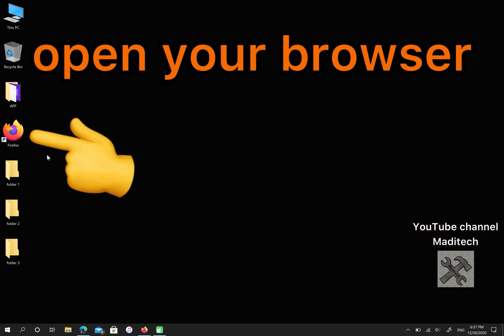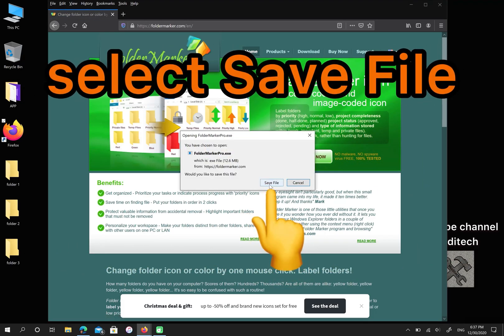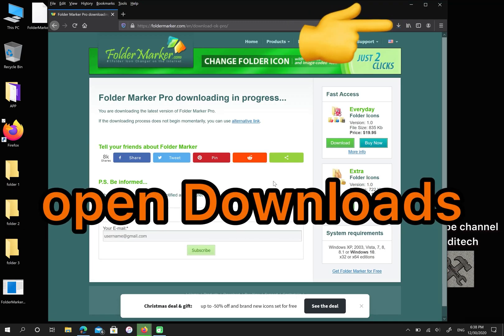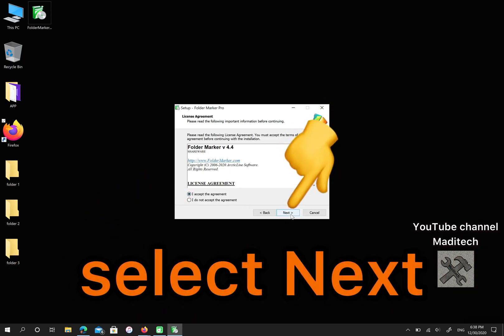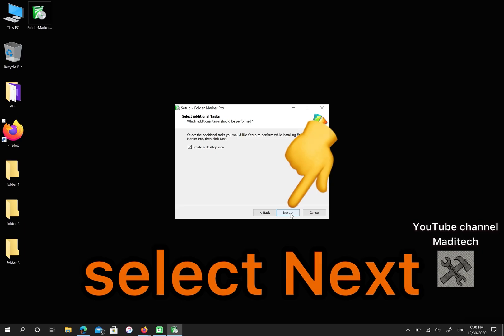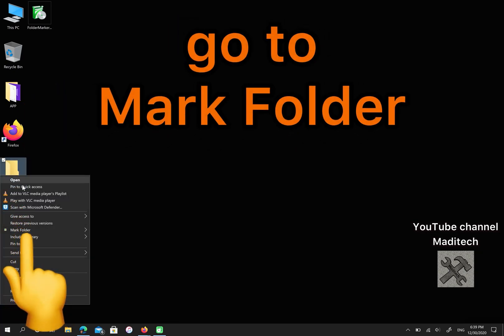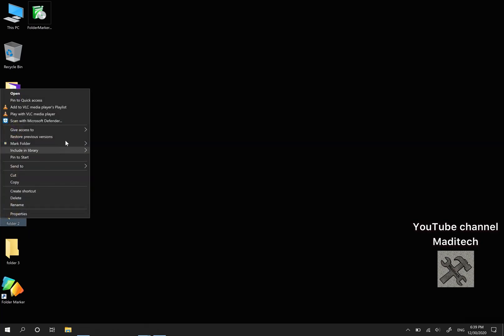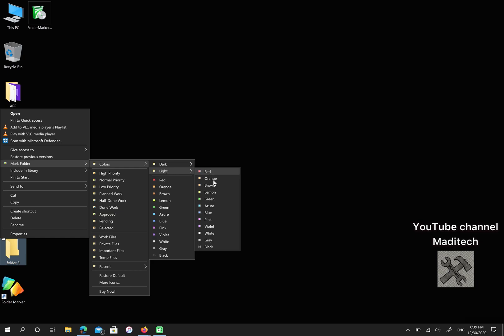How To Change Folder Color In Windows For Free - Folder Marker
If you are looking for how to change folder color in windows for free, this video is for you.
Folder Marker is your small assistant, an ardent fighter for your convenience and comfort in any kind of computer work. Use Folder Marker to label your folders. One mouse-click and it becomes clear at once which documents have a high priority, and which of them have a normal or low priority. With folder marker you can change folder color in windows easily. With this video you can learn how to change folder color in windows 10 for free with Folder Marker.
In this video we show you how to change folder color in windows 10 with Folder Marker.
Information about this app:

Name: Folder Marker